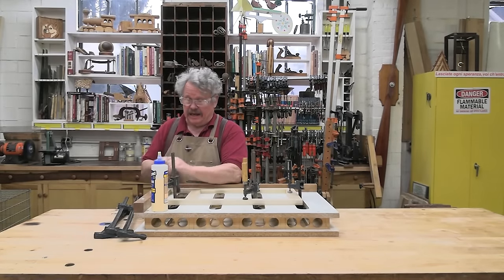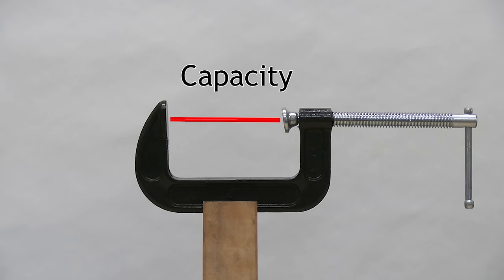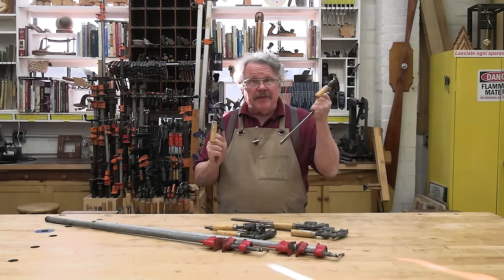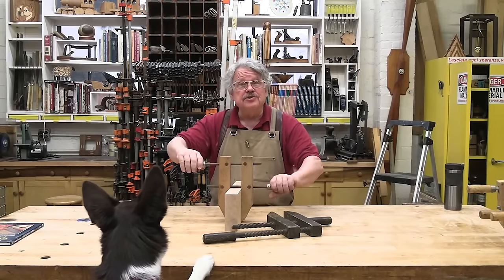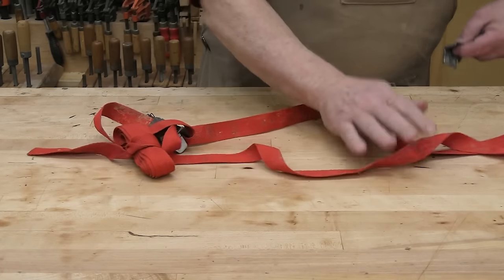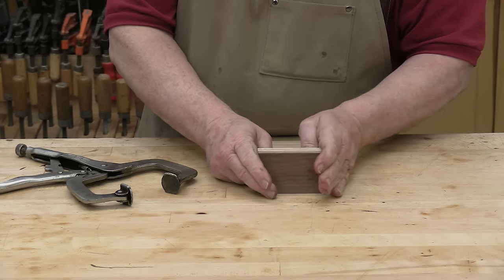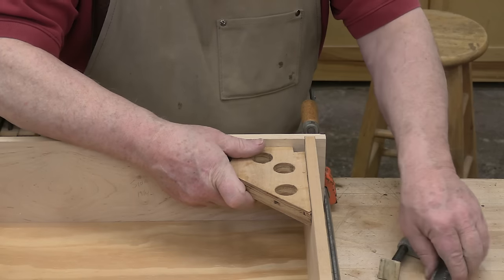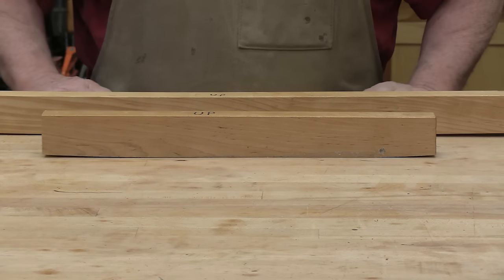Clamping 101 -- Getting a Good Mix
You don’t need a lot of clamps to assemble most woodworking projects. You need an intelligent MIX of clamps. Nick explains how to achieve a capable and versatile mix without going overboard. (Like he has. Just look at that clamp caddy!)

Fair warning; this clamping information was requested by and is aimed at viewers who are new to woodworking. Those of you with experience may find it fairly basic. But nonetheless there are are some good clamping tips and jigs, if you feel like taking a peek.

Nick's book on GLUING AND CLAMPING also has a good deal more information on this pressing subject (sorry, couldn't resist). And it offers over a dozen plans for clamps and clamping accessories that you can make yourself. We've bundled it with Nick's newest design for his ASSEMBLY TABLE and CLAMP CADDY -- you get all three for the cost of the book alone! The book and plans are available in PDF format from the Workshop Companion General store

And if you'd like to have the plan for the ASSEMBLY TABLE alone, you can find it

For our non-English-speaking viewers: Closed captions can be set to any language. Click on “CC” (Closed Captions) at the bottom of the screen to turn them on. Click on the gear (Settings) and a menu appears. Click on “Subtitles/CC” and another menu will appear. Click on “Auto Translate” and a menu of languages will appear. Click on the language you want for the closed captions and you will be returned to the video -- closed captions will appear in the language you have chosen. If these captions cover up some of the action, place the cursor over the captions, press and hold the left mouse button, then drag the captions to where you want them on your screen. Release the mouse button and they’ll stay there.